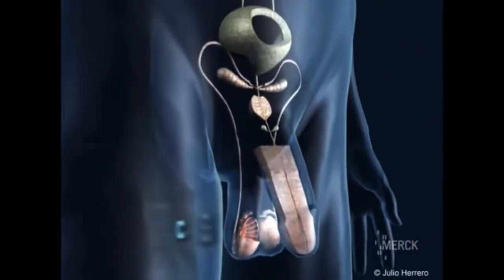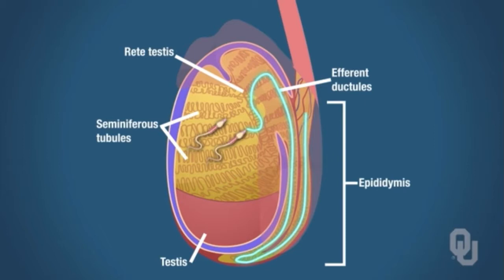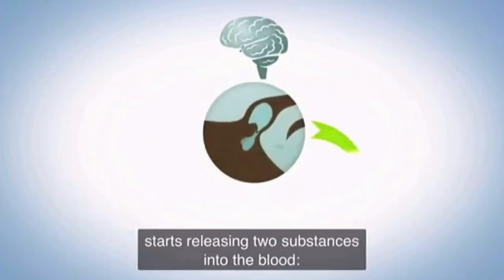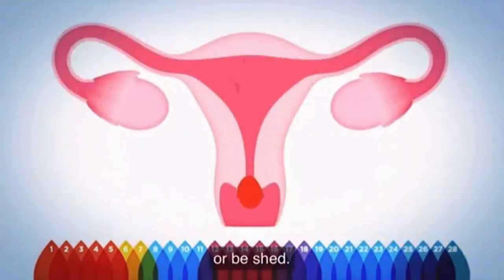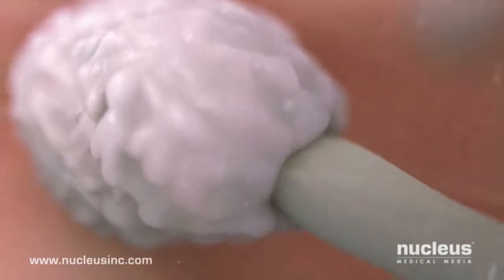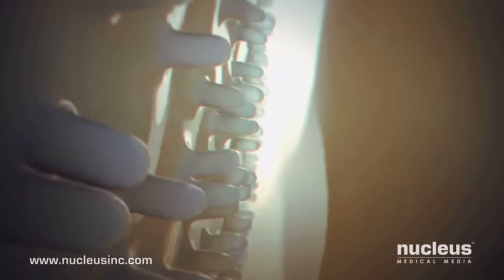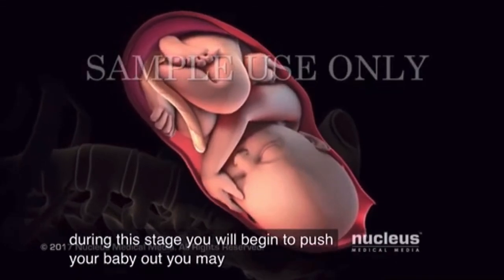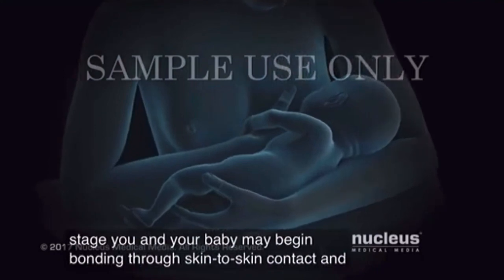PHYSIOL02- MODULE 6 (Endocrine-Reproductive System Physiology)